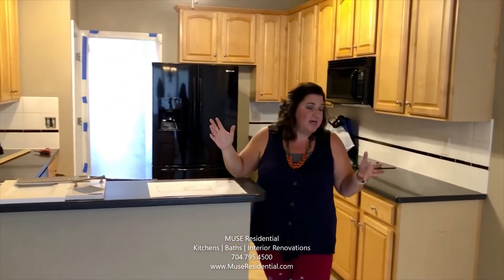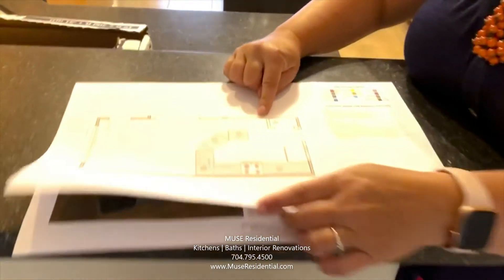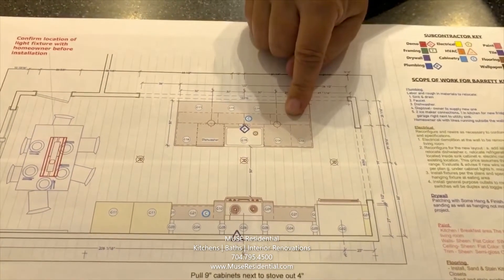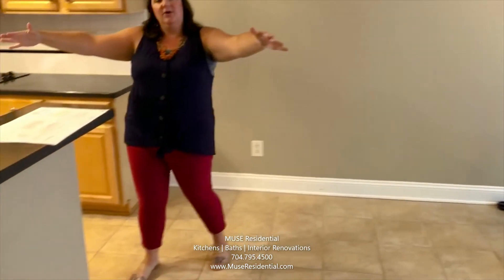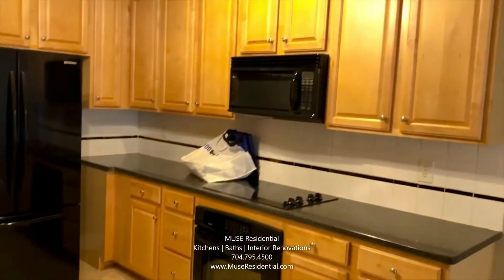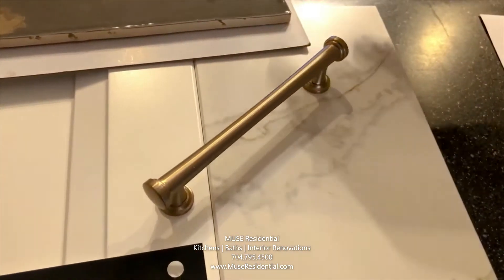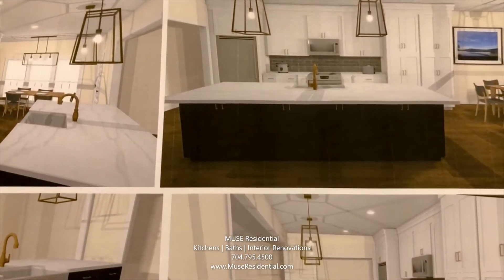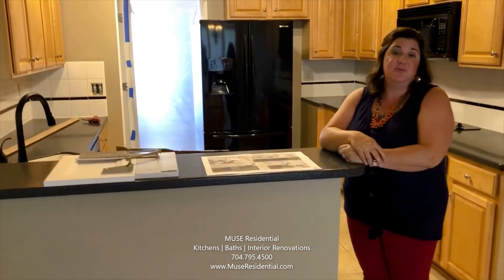MUSE Residential | The Astrid Kitchen: Design Preview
Like many homeowners, the Astrid Kitchen clients would like their dated kitchen to flow more openly with the adjoining rooms and they would like the space to be brightened and updated. Wendy, MUSE Residential's lead designer, is on-site during demo day to preview our design plans.